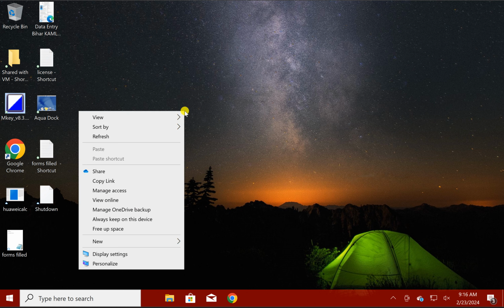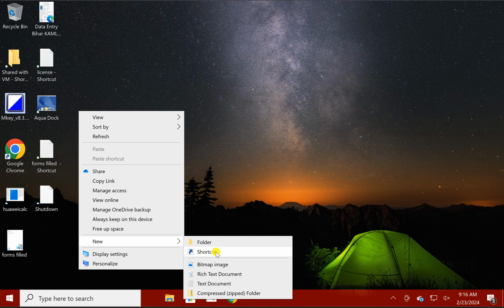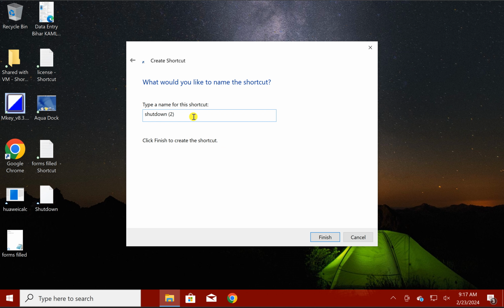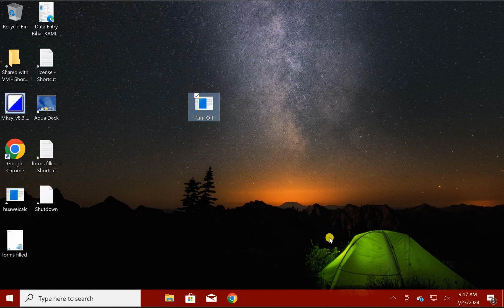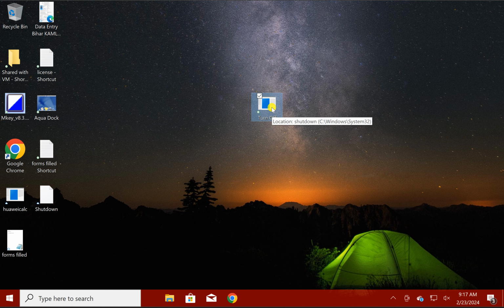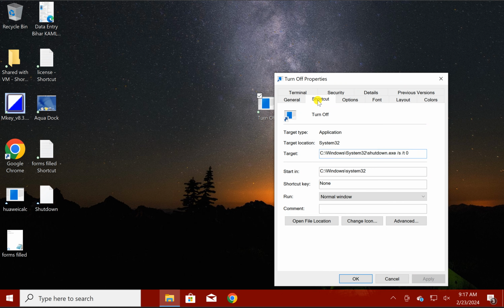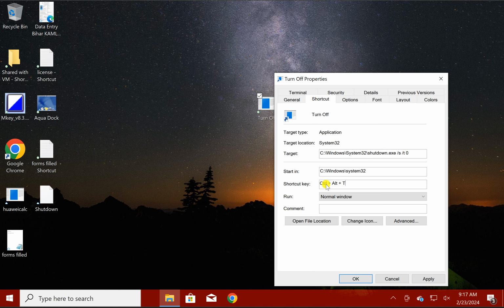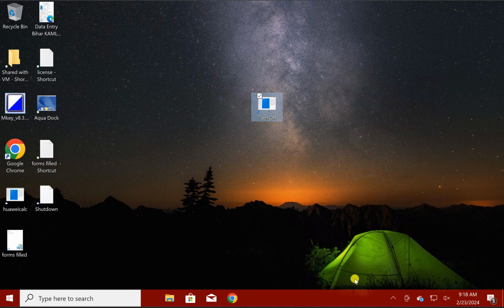How to Turn Off or Shutdown Windows 10 PC with a Keyboard Shortcut | GearUpWindows Tutorial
Title: "Quick Guide: Shutting Down Windows 10 with a Keyboard Shortcut | GearUpWindows"

Description:
Welcome to GearUpWindows! In this tutorial, we'll show you a handy trick to swiftly shut down your Windows 10 PC using just a keyboard shortcut. No more digging through menus or clicking multiple times – streamline your shutdown process with this easy-to-follow guide.

Whether you're a productivity enthusiast or simply seeking efficiency, mastering keyboard shortcuts can save you valuable time. Join us as we walk you through the steps to set up a keyboard shortcut for shutting down your Windows 10 system in seconds.

From configuring the shortcut keys to executing the shutdown command seamlessly, we'll cover every detail to ensure a smooth experience. Say goodbye to the hassle of navigating through menus – with this shortcut, shutting down your PC becomes as effortless as a keystroke.

Don't let complexity slow you down. Join GearUpWindows now and unlock the power of keyboard shortcuts to streamline your Windows 10 experience. Let's Gear Up Windows together!